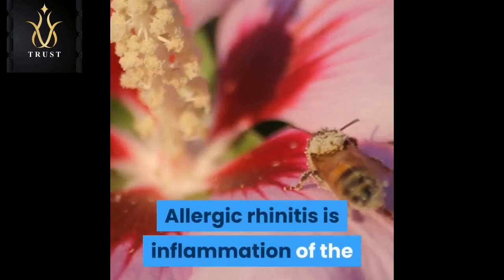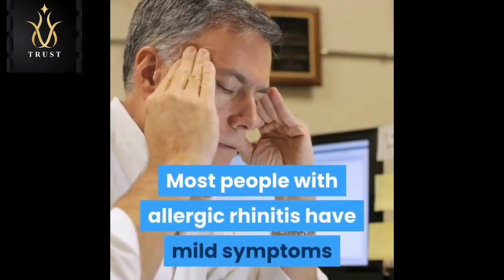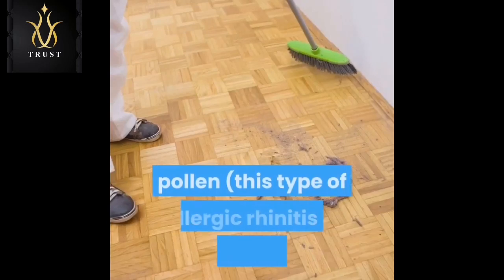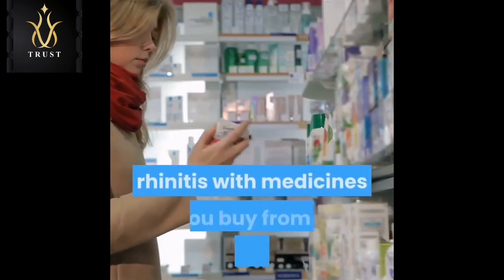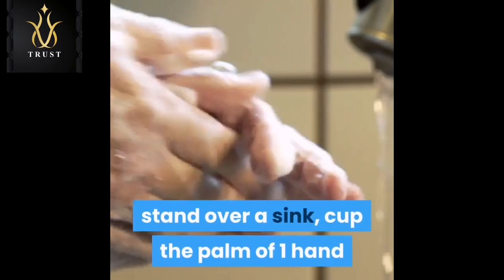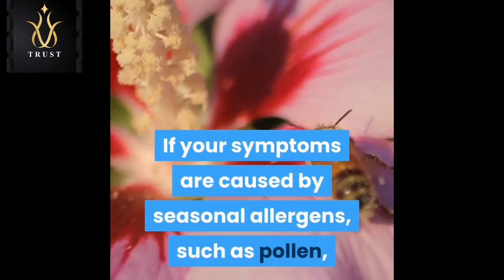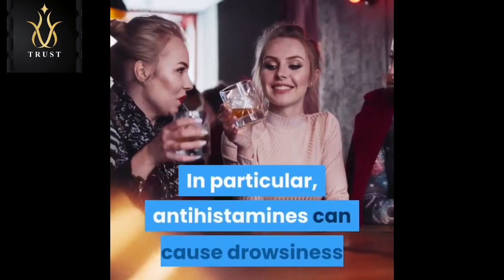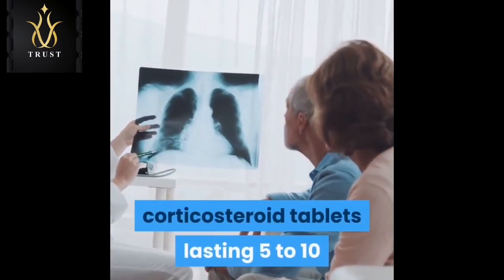ALLERGIC RHINITIS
Allergic rhinitis is inflammation of the inside of the nose caused by an allergen, such as pollen, dust, mould or flakes of skin from certain animals.

It's a very common condition, estimated to affect around 1 in every 5 people in the UK.

Symptoms of allergic rhinitis

Allergic rhinitis typically causes cold-like symptoms, such as sneezing, itchiness and a blocked or runny nose.

These symptoms usually start soon after being exposed to an allergen.

Some people only get allergic rhinitis for a few months at a time because they're sensitive to seasonal allergens, such as tree or grass pollen. Other people get allergic rhinitis all year round.

Most people with allergic rhinitis have mild symptoms that can be easily and effectively treated.

But for some people symptoms can be severe and persistent, causing sleep problems and interfering with everyday life.